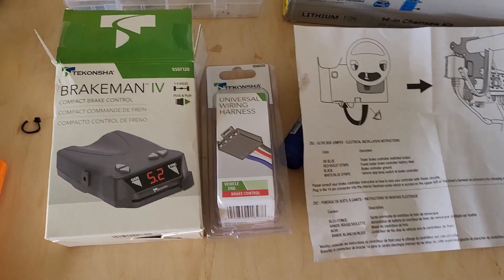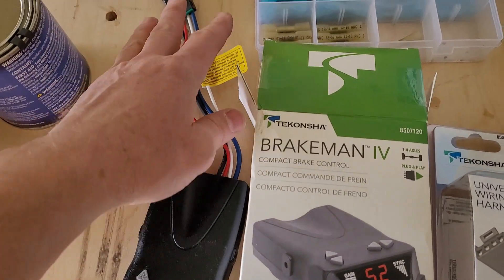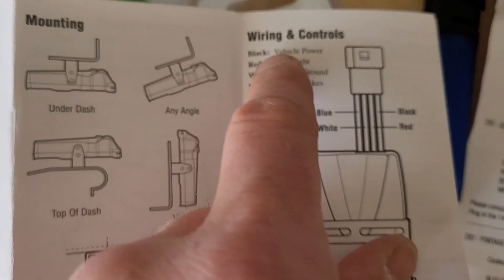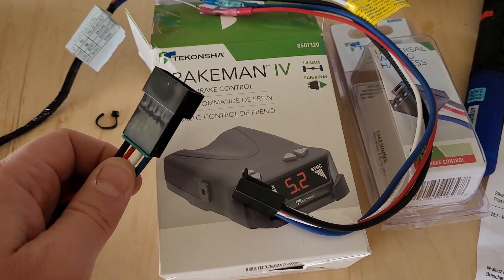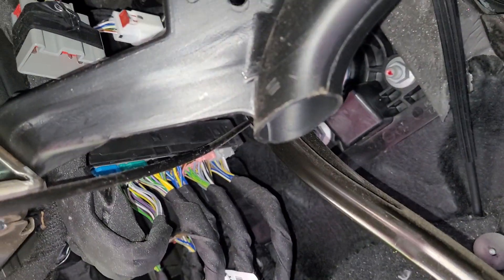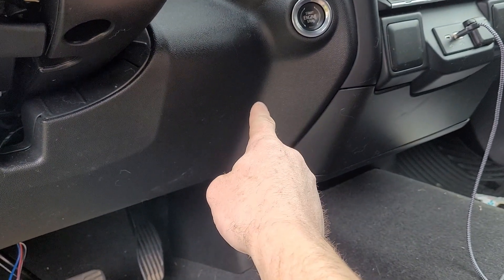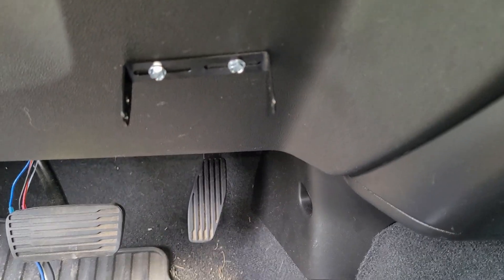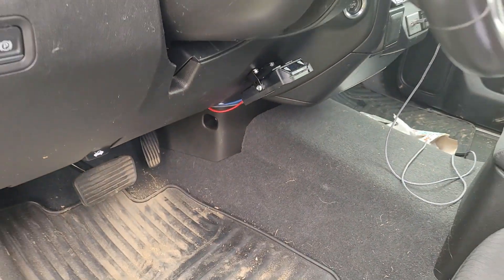How to: Install Brake Controller into 2021 Chevy Silverado Pickup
How to install an aftermarket brake controller into a 2021 Chevy Pickup.

Wire Connectors
Wire Stripper